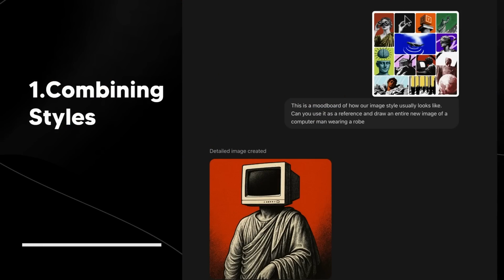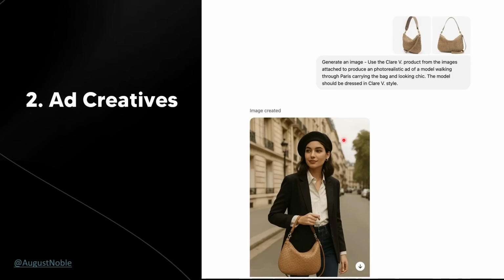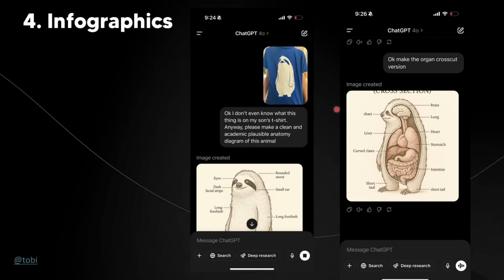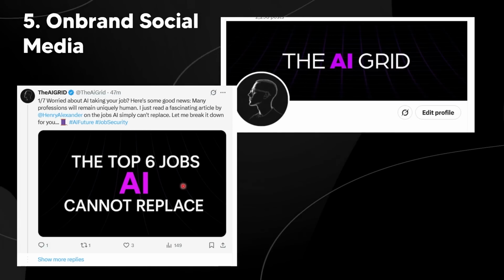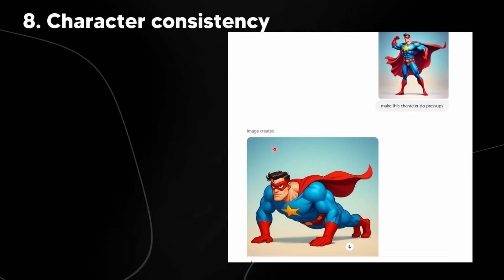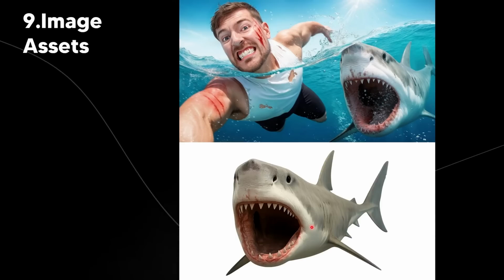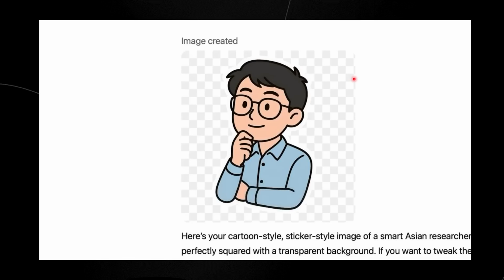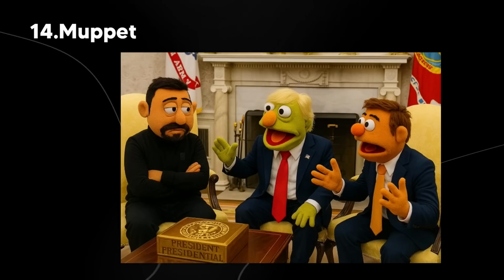15 INSANE Use Cases With ChatGPT 4o Image Generation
00:00 – Intro
00:20 – Art Style Combos
01:04 – Ad Creatives
02:12 – Product Mockups
03:15 – Photoshoot Replacer
04:25 – Ad Remixing
04:46 – Ghibli Style
05:25 – Sketch Transfer
06:01 – Game Assets
06:25 – Infographics
07:26 – Brand Images
09:25 – UI Design
10:13 – Text Rendering
12:06 – Character Consistency
14:48 – Transparent Layers
17:22 – Realistic Photos
20:24 – Material Transfer
21:58 – Sketch → Thumbnail
22:43 – Final Thoughts

Music Used